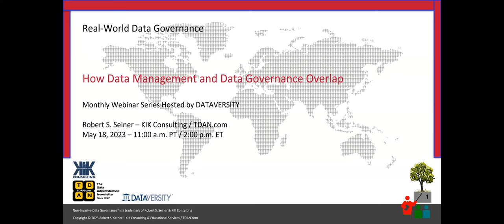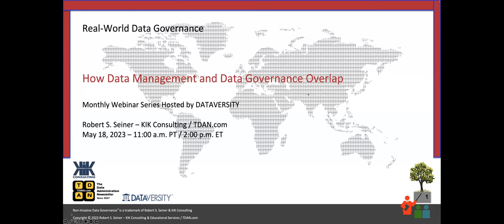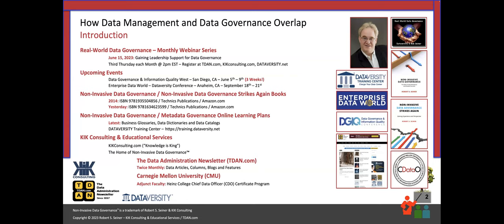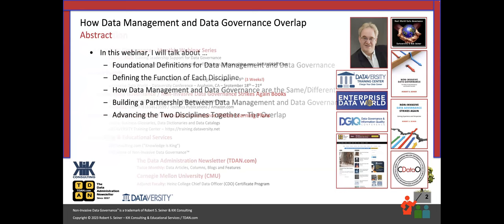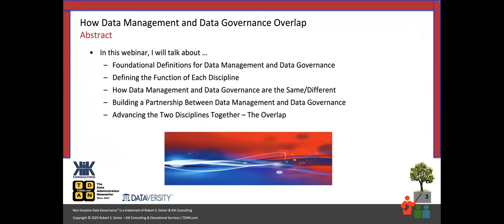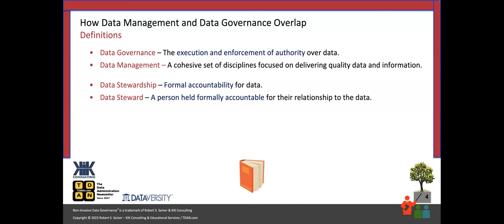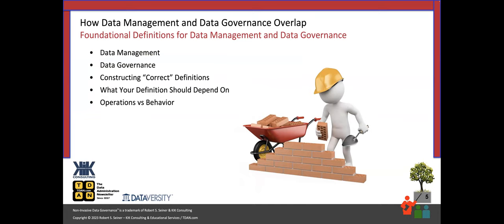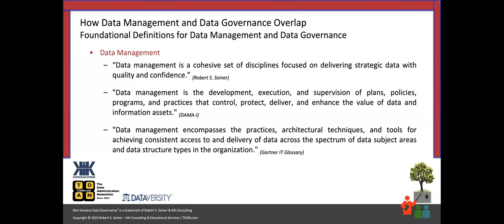Real-World Data Governance: How Data Management and Data Governance Overlap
There is significant confusion about the similarities and differences between Data Governance and Data Management and the functions of the same name within organizations. There is no standard or single correct way to organize or address the two disciplines. Organizations need both disciplines – even if that means they are directed by and/or carried out by the same, or different, people.

Join Bob Seiner for this thought-provoking webinar that is relevant for every organization. Data Management and Data Governance are NOT the same thing. Bob will spend the hour presenting the similarities and differences between the two disciplines and propose a compromise as to how they can partner in ways that benefits the organization.

In this webinar, Bob will share:

- Foundational definitions for Data Management and Data Governance
- Defining the function of each discipline
- How Data Management and Data Governance are the same/different
- Building a partnership between Data Management and Data Governance
- Advancing the two disciplines together – the overlap